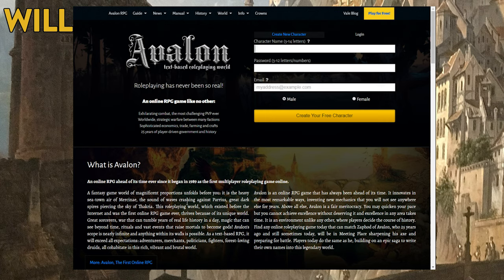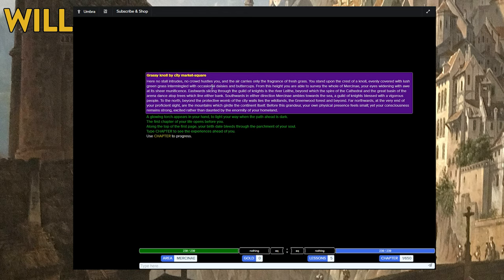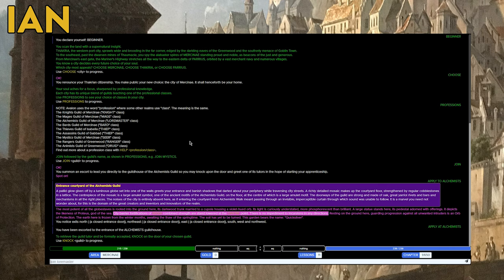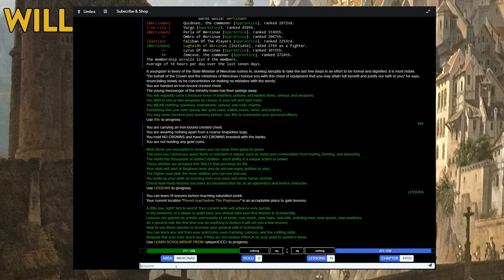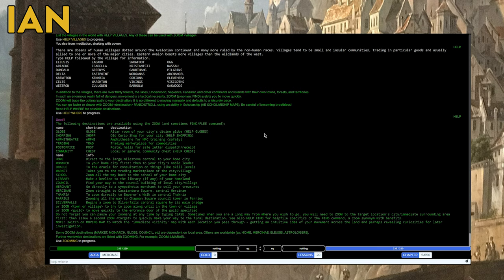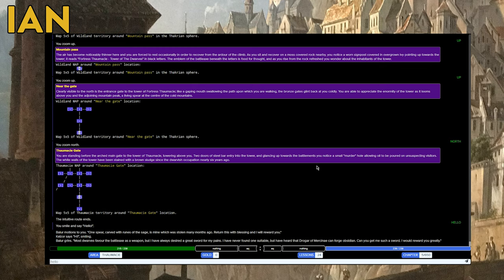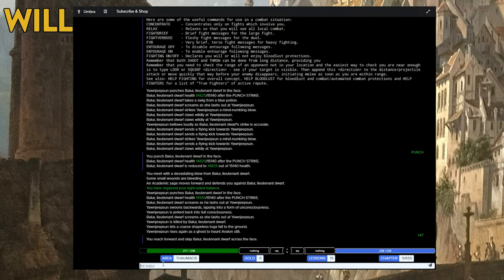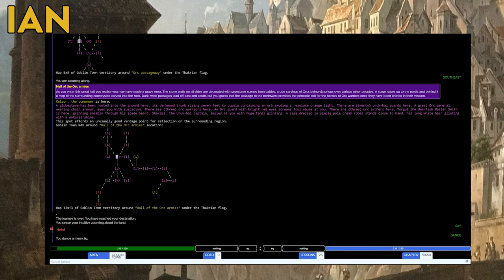The First MMO Ever? | Avalon | Server Quest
Will and Ian try to survive in a world without graphics.